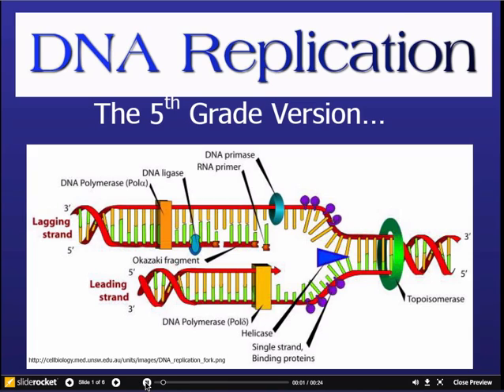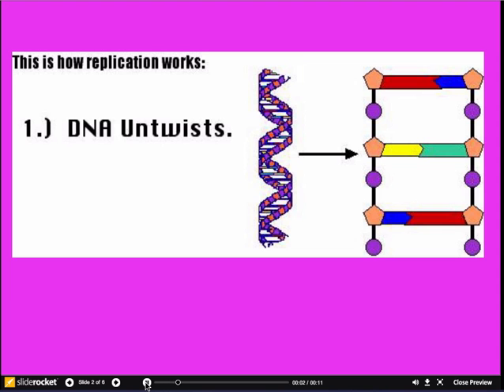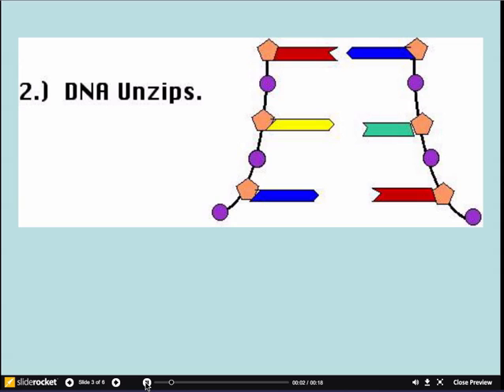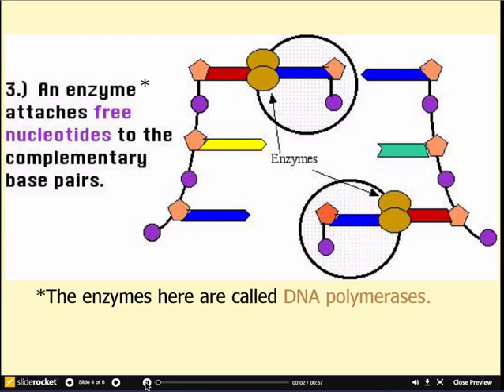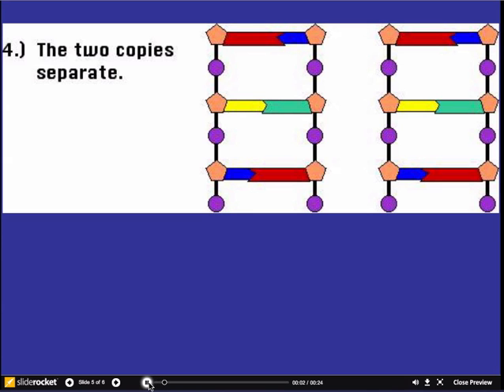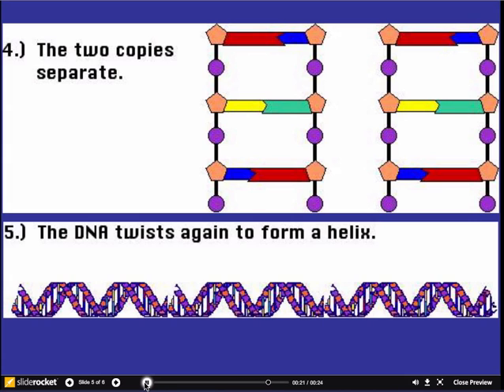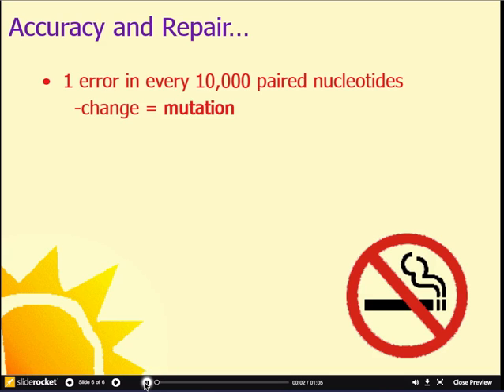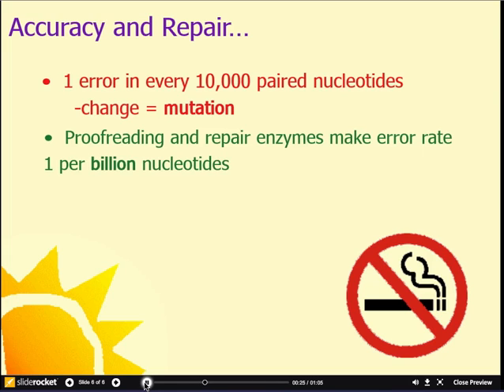DNA Replication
DNA replication notes for students at Hopkins Public Schools in Ms. Johnson's class.